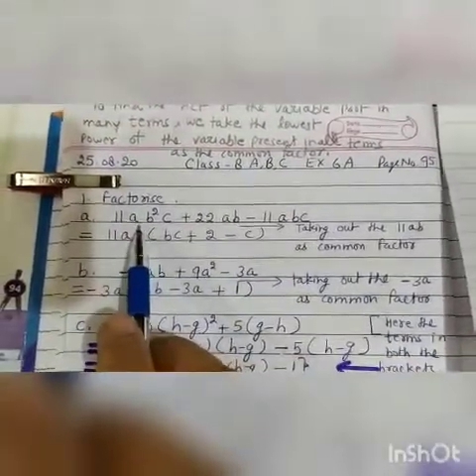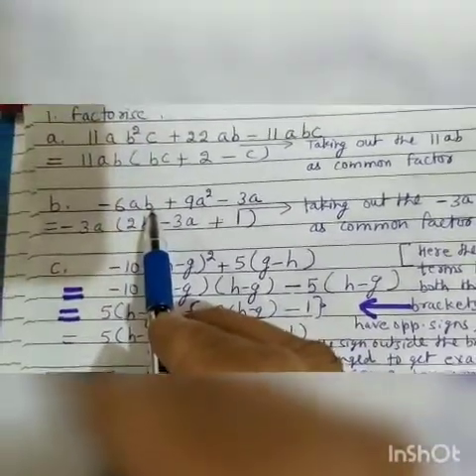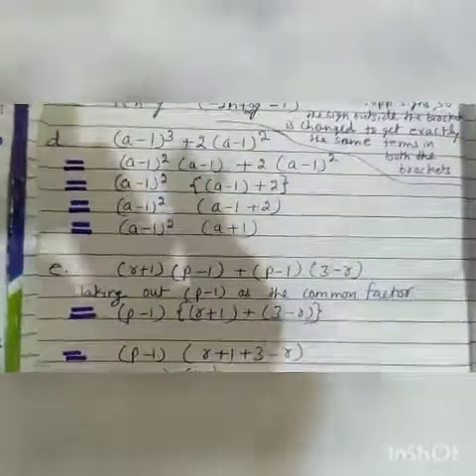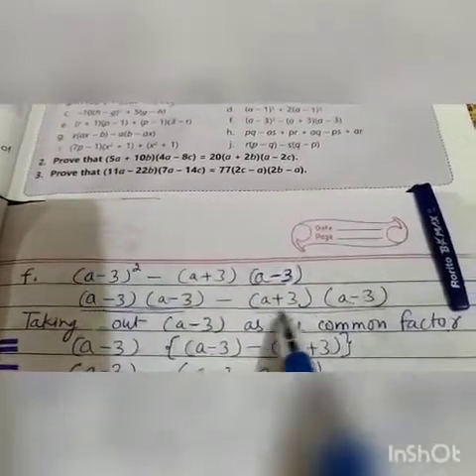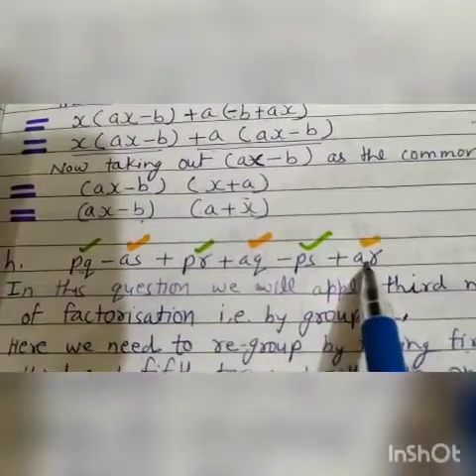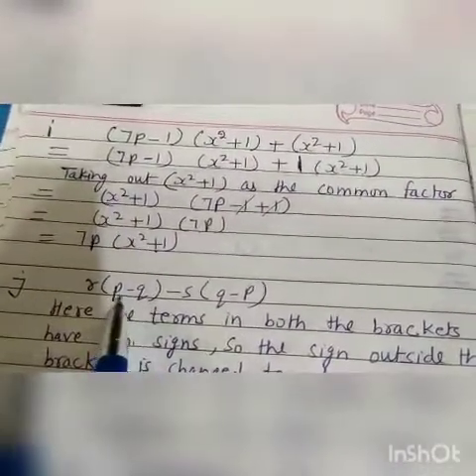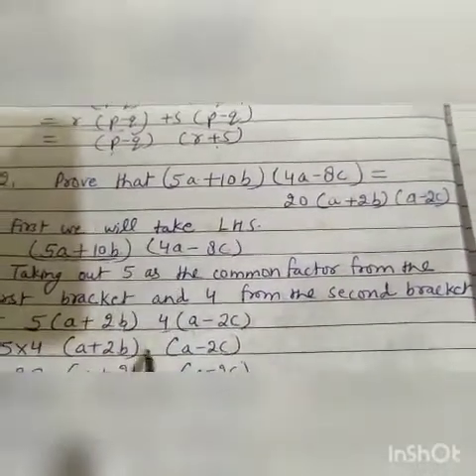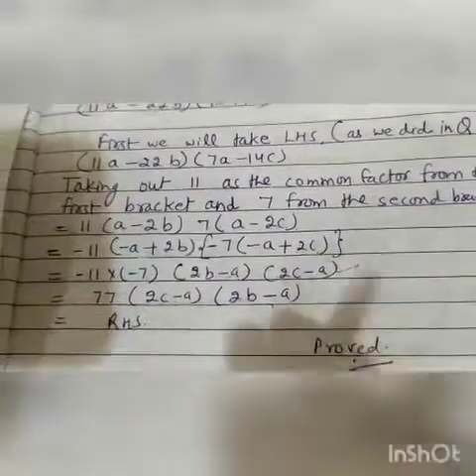24 August 2020